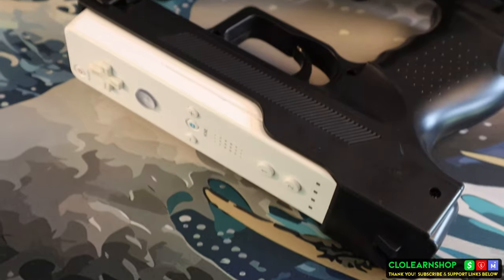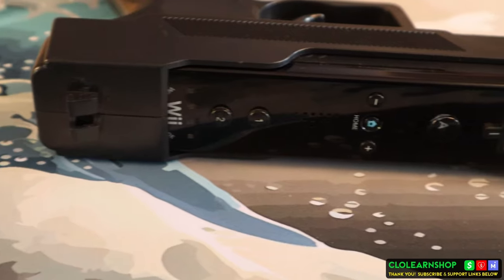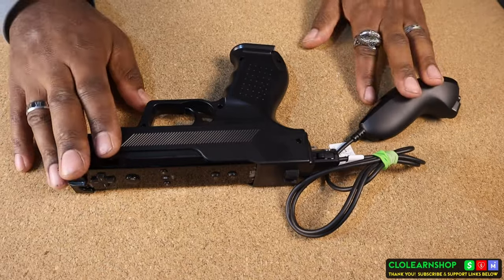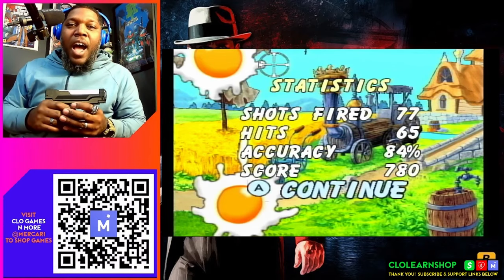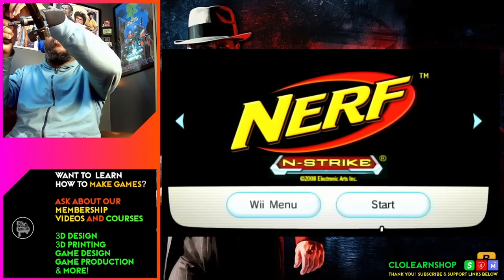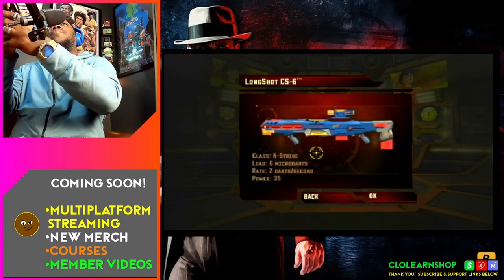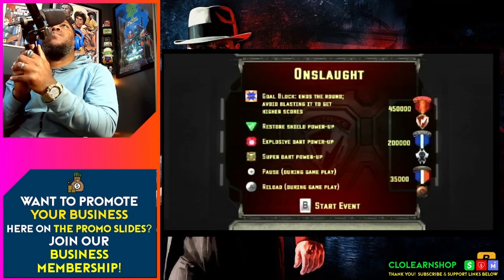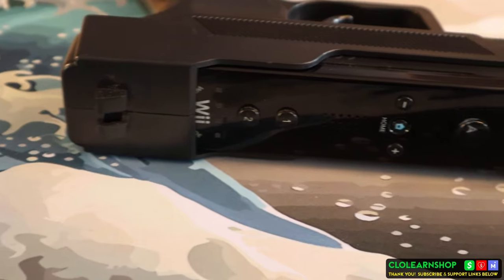Pistol Frame For Wii Mote! Upgrade your shooting game Library!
Description
In This Video Ill Be Reviewing a Motion Plus Compatible Frame for your Wii Mote.

Get the Frame here:
Amazon (Black Version)
(White Version)

00:00 - Intro
00:11 - Scenario
00:30 - Disclaimer
01:00 - Features
01:36 - Assembly
02:33 - Game Play / Chicken Shot
04:13 - Game Play/ Nerf Strike
07:41 - Final Thoughts

Game Stop Deals:
Coming Soon!

About CLO Design and Education:
This is a channel about one of my favorite hobbies...Gaming!

Terms
CLOPIXEL Gamers is intended to be a gaming channel based in opinions, reviews, and gaming history.  CLOPIXEL Gamers has no intentions on bias on products.  Responsibility solely lies on the purchaser of the products/games that may be reviewed on this channel.  The products/games reviews on this channel are to serve solely for awareness and informational purposes with opinionated highlights.  Any Decisions made to purchase any product or game reviewed on this channel is the full decision and responsibility of the buyer, and any information received on this channel.  Any margins of error based on information can be considered menial and not grounds to leverage any argument, comment, reply or actions.  This channel is intended for entertainment, information and education purposes only.

These terms are here as information for the viewers.
All works of CLO Education TV and CLOLEARNSHOP and CLO Pixel Gamers are original graphics and works and are protected under copyright laws.

CLO Pixel Gamers is intended to be a gaming and review channel,
Provided by Youtube: